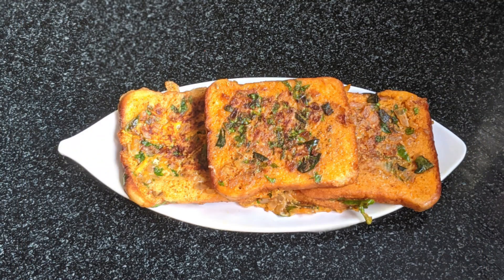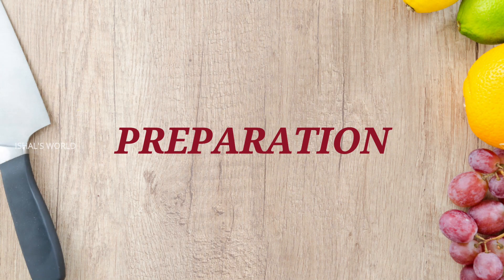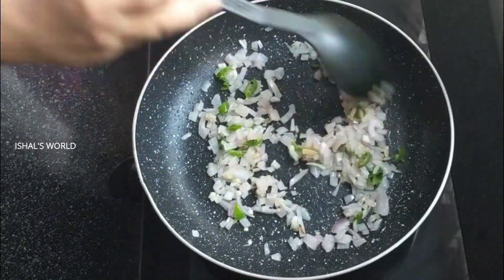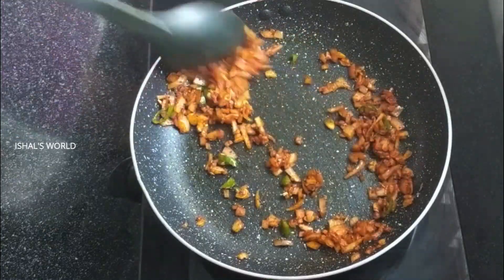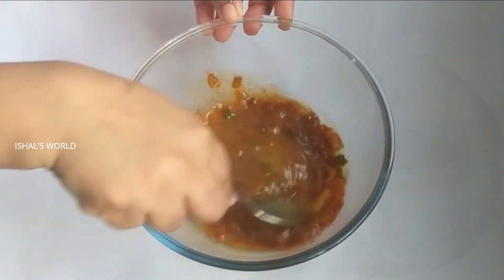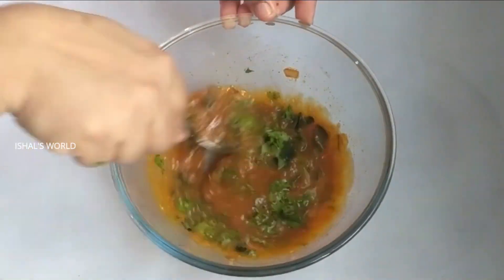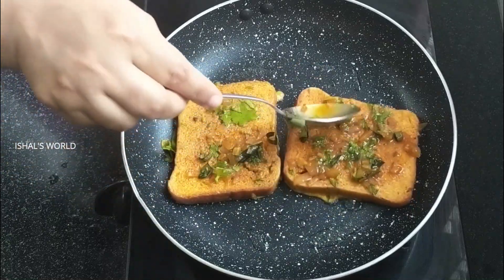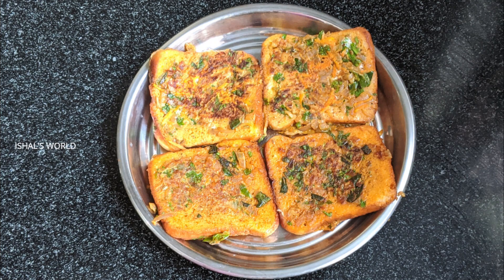ബ്രെഡ് ഉണ്ടെങ്കിലൊരു വട്ടം ഇതുപോലെ ചെയ്‌തുനോക്കൂ|Spicy Bread Toast|Easy Breakfast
Hello Friends
Welcome To "ISHAL'S WORLD"
Today's Video is
Bread Egg snack||Bread toast||New tasty bread pan toast||Bread toast recipe in malayalam||Useful kitchen tips||Ishal's world
Lockdown recipes||Lockdwn special|Bread Toast Recipe||Bread snack

All the recipes tricks and tips in this channel is for informational purpose only.These recipes are not intended as medical advice,diagnosis or prescription.If you have any medical condition please consult your doctor before trying any new diet.I am not responsible for anything
Kindly do not use any content or photos of my videos including thumbnail without prior permission